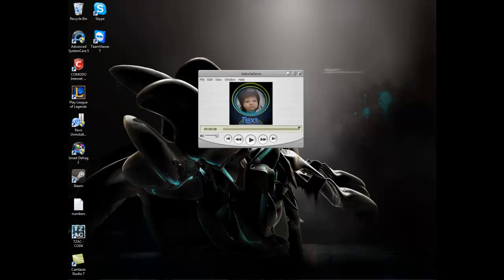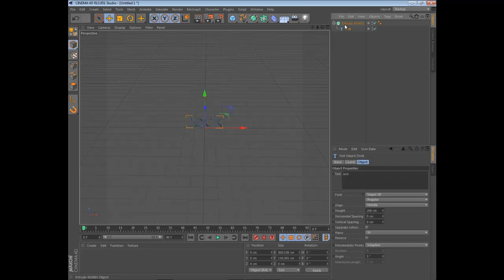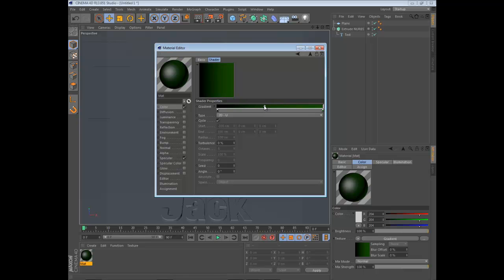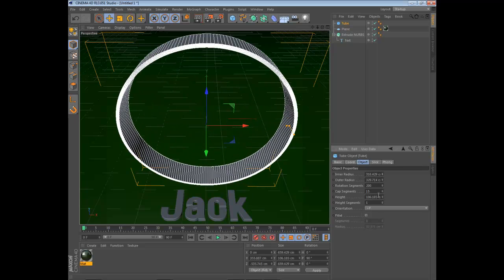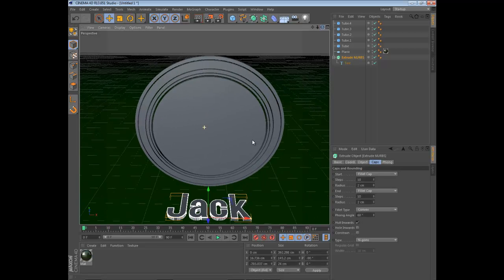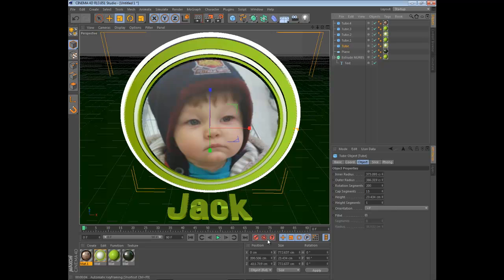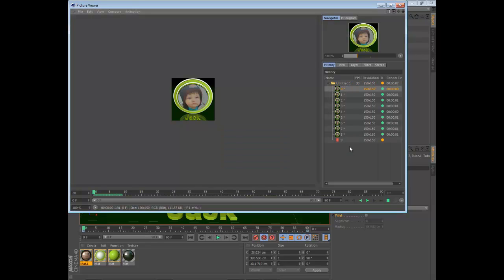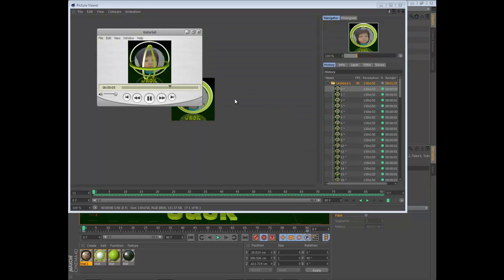Spinning C4D Avatar Tutorial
A simple tutorial on creating a animated spinning avatar tutorial